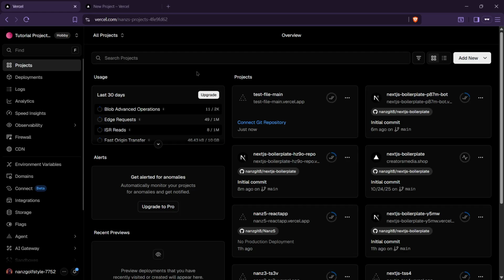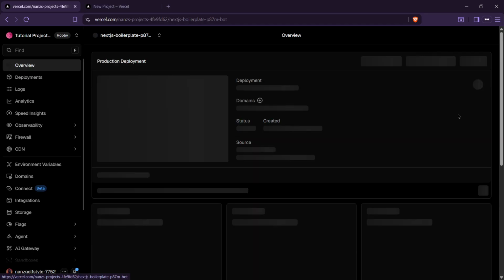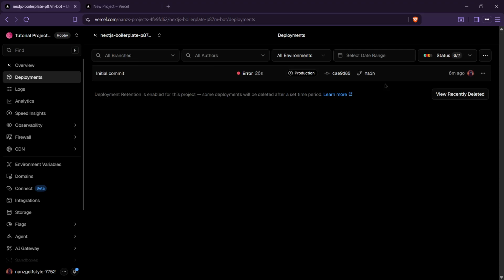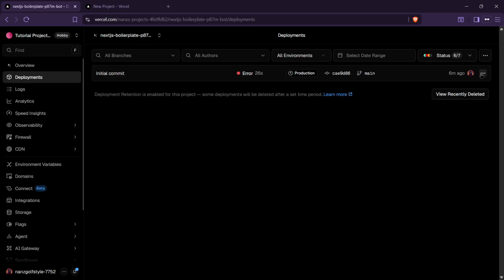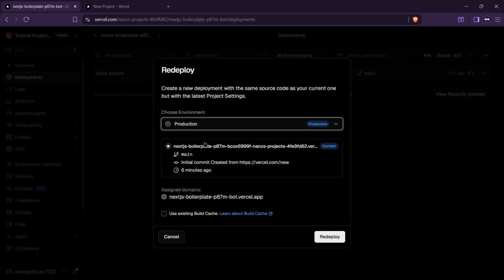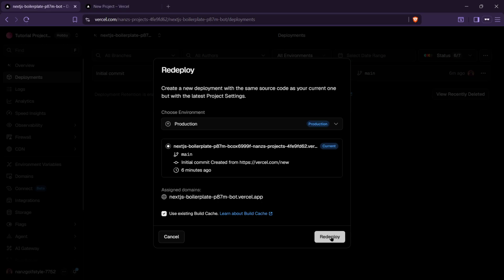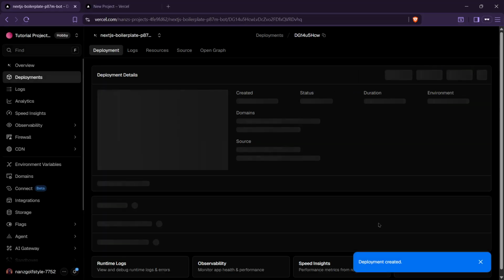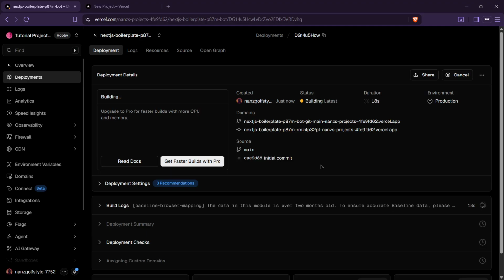How to Redeploy on Vercel (Step by Step)